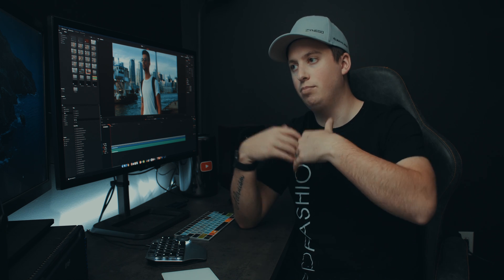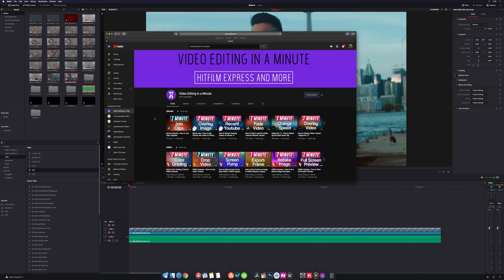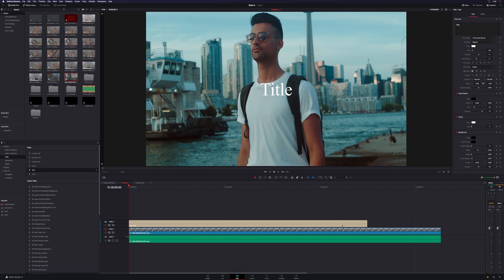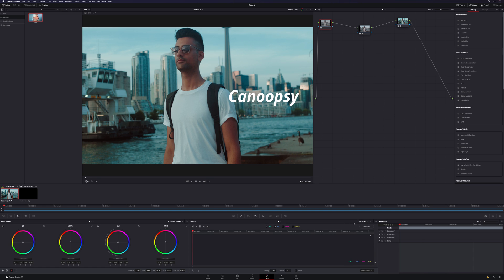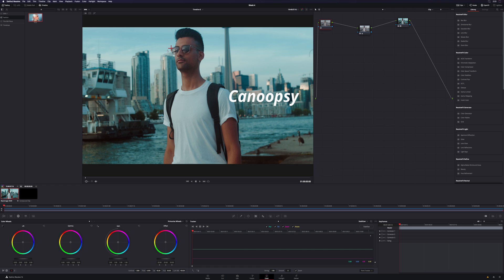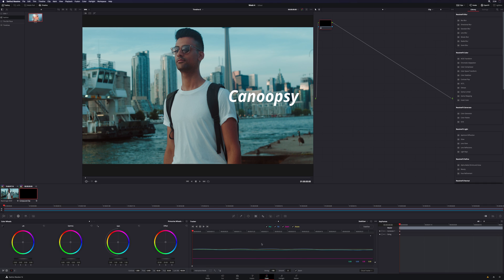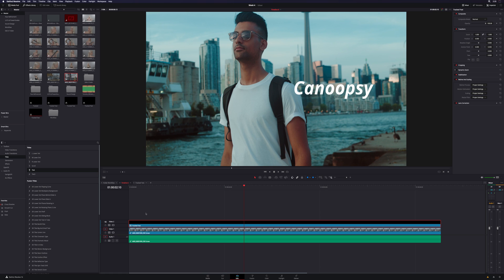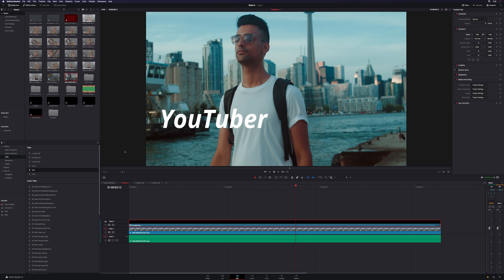How To Track Text in DaVinci Resolve WITHOUT the Fusion Page (EASY)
Tracking text can be super challenging without easy to use plugins. I have always used MotionVFX plugins for Final Cut Pro. But now its super easy to track text without any 3rd party plugin and without needing to learn the Fusion page.

Film Gear Links

CAMERAS
Blackmagic Pocket 6K
Blackmagic Pocket 4K

LENSES
Rokinon Cine 35mm
Canon 18-135mm

CAMERA MONITORS
Atomos Shinobi
Portkeys BM5
Feelworld MA5

Samsung T5 SSD
Tilta Cage
Hollyland Wireless Video
360 swivel hot shoe
15mm Rails
ARRI Grip Handle

AUDIO
Rode NTG4+
Rode Video Micro
Rode Blimp
Zoom H4n

TRIPODS
Manfrotto Professional
Manfrotto carbon fiber travel
502 head

COMPUTER
Logitech MX Master
Drobo 8D
10TB Seagate Barracuda HDDs